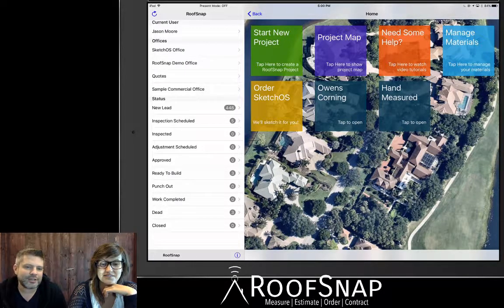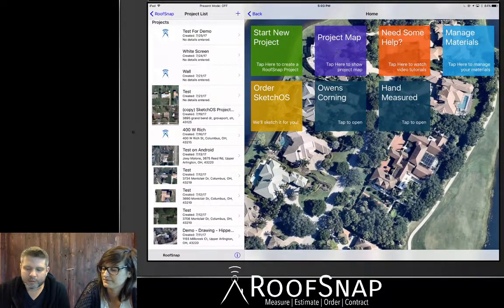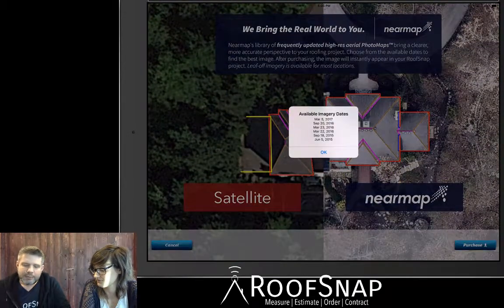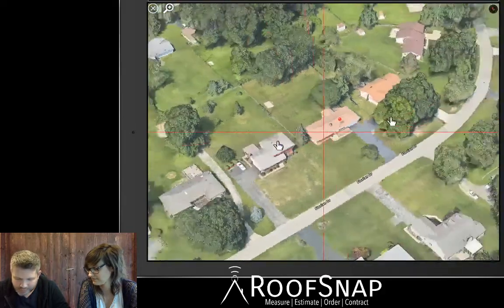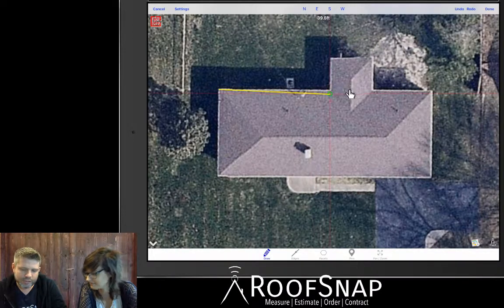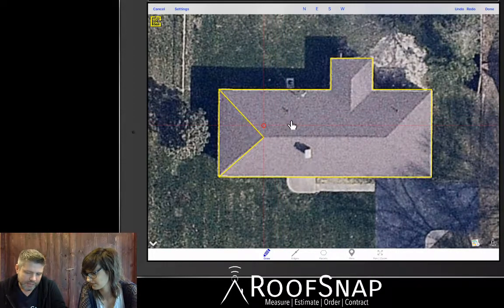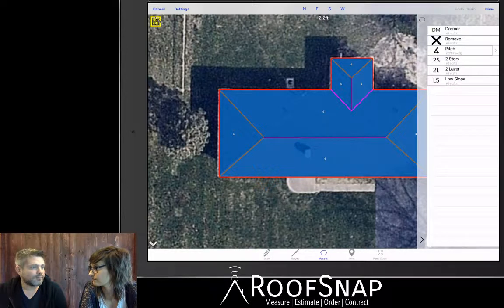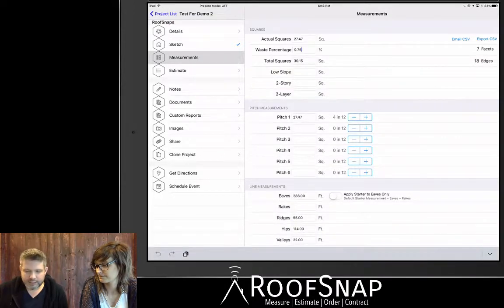FAQ - Measuring in RoofSnap - iOS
Join Jason and Katrina as we share quick tips and tricks for measuring in RoofSnap on an Android device.